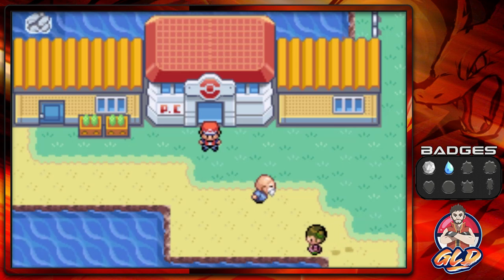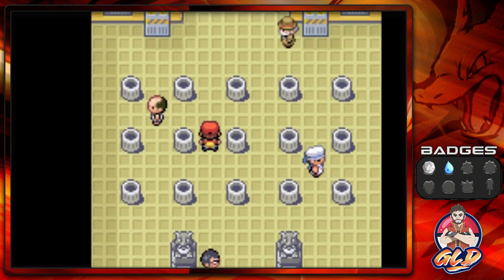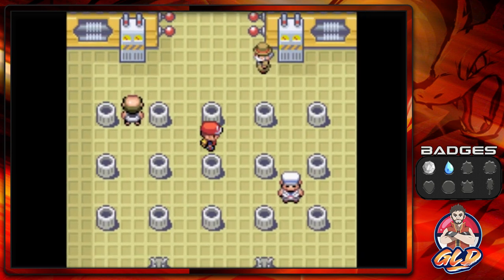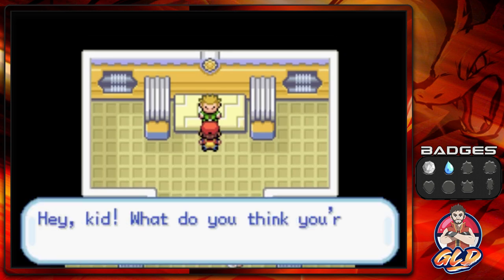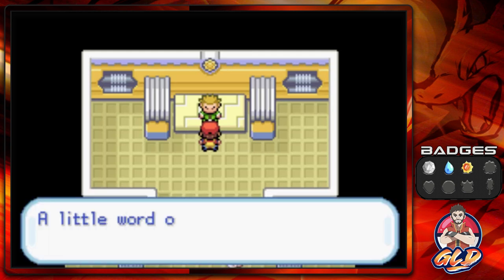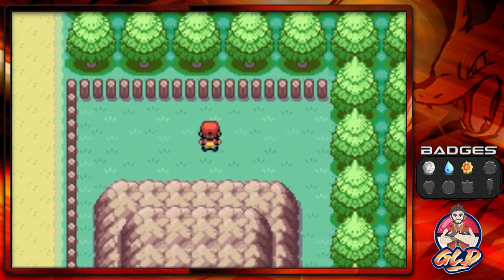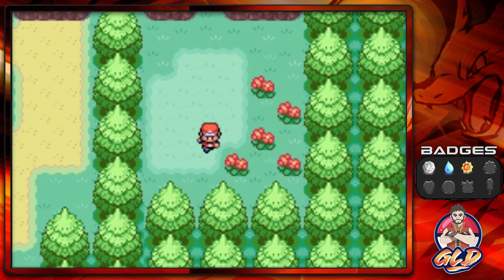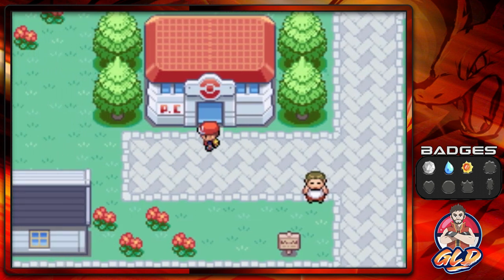Pokemon Fire Red Walkthrough (2023) Part 8: Gym Battle #3 Lt. Surge!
My Other Channels:
▬ Contents of this video  ▬▬▬▬▬▬▬▬▬▬
0:00 Intro
0:51 Vermillion City Gym
8:51 I Love This Song
10:13 Throwing Out The Peace Sign
10:30 TM34 Shockwave
12:08 Diglett's Cave
14:35 HM05 Flash
16:40 Old Amber
17:11 Seismic Toss Teacher
18:47 Outro